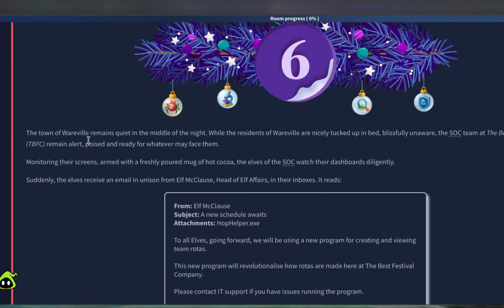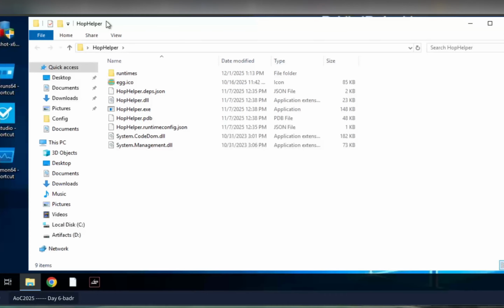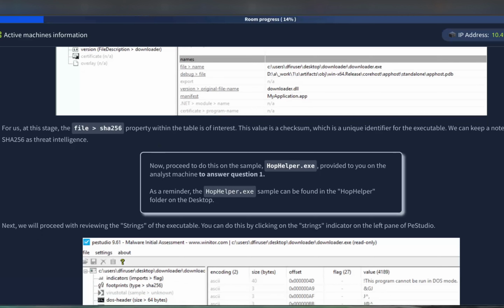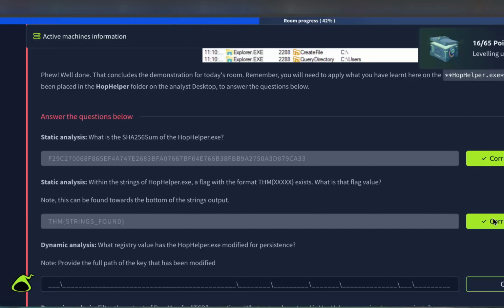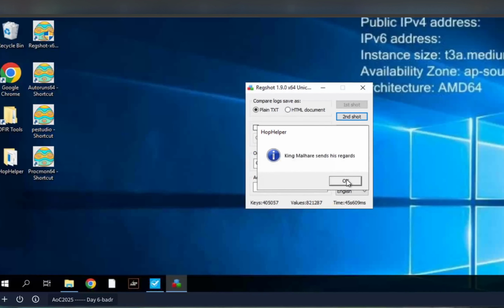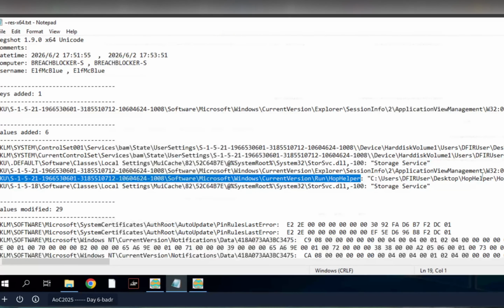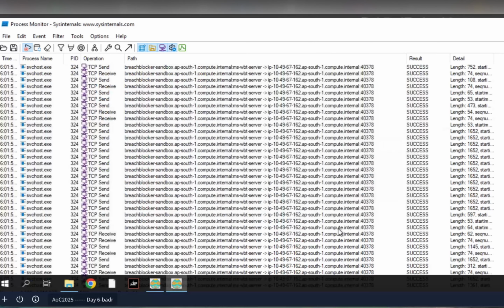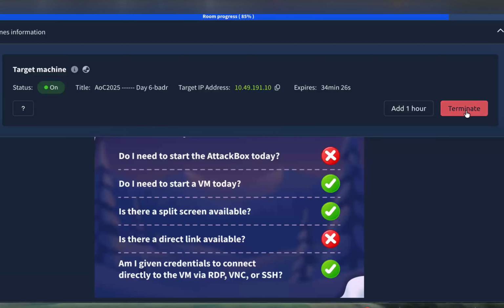Malware Analysis - Egg-xecutable | TryHackMe